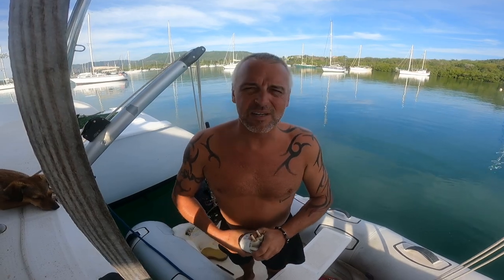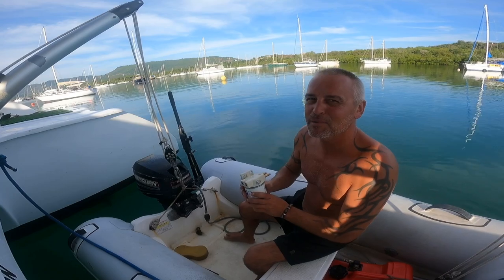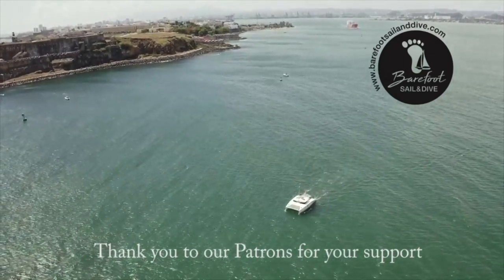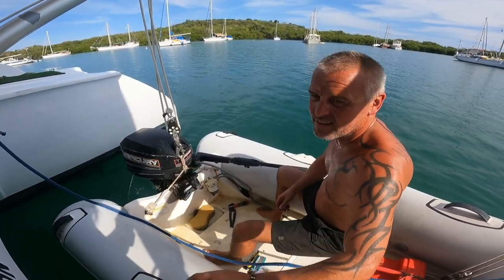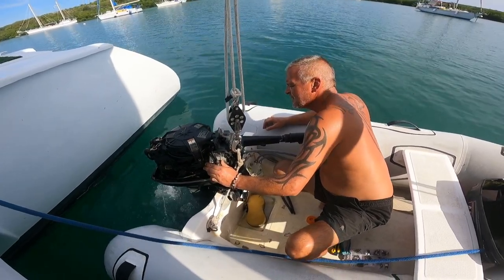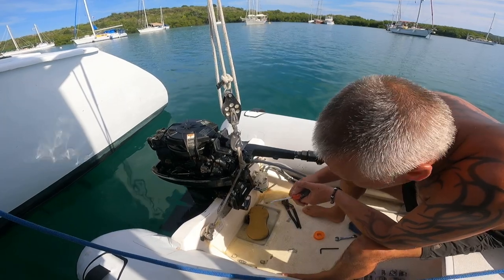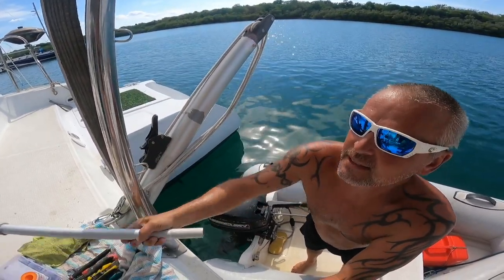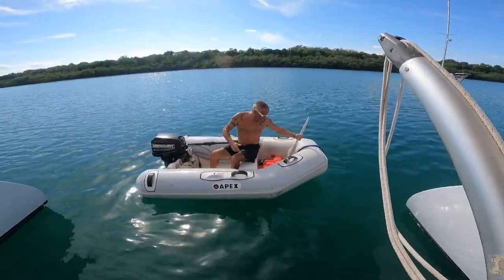How to: Protect your Dinghy in the Caribbean! (S3 E14 Barefoot Sail and Dive)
In this weekly vlog of Barefoot Sail and Dive we show how we install an in line fuel filter on our dinghy. The banter between the two of us is quite funny in my opinion so we left it a bit raw. I hope you enjoy our video this week. It shows real life and how even the smallest job takes a lot longer than expected!

If patron isn't your thing but you still want to help us out, head over to our website and hit the DONATE button!